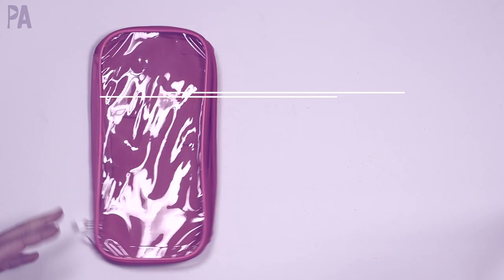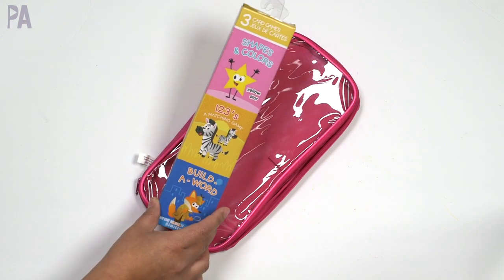Easy & Inexpensive BUSY BAGS from DOLLAR TREE for 3 & 4 Year Olds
In this video I'm showing you some great finds under $10 from Dollar Tree to make easy and inexpensive busy bags. These busy bags are great for grabbing and taking with you on the go, or using at home. They are perfect for airplane travel, road trips, restaurants or even homeschool. They work on basic skills such as shapes, colors and counting while also working on sensory and fine motor.